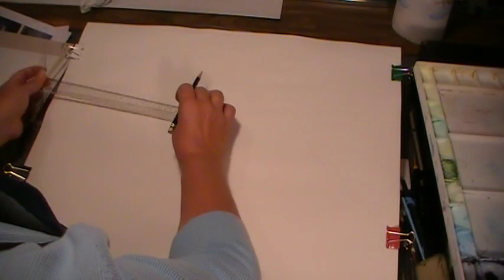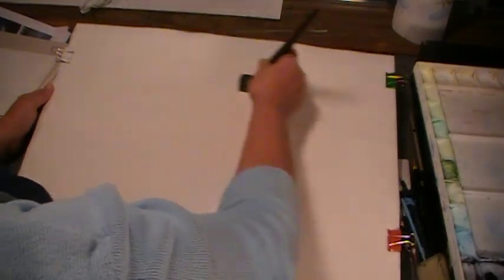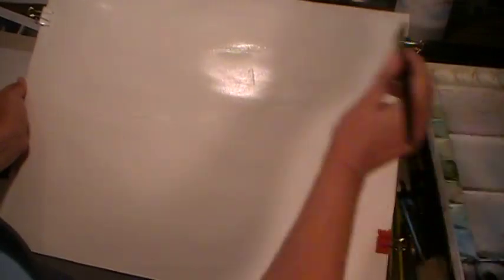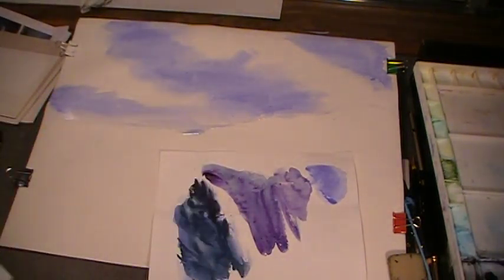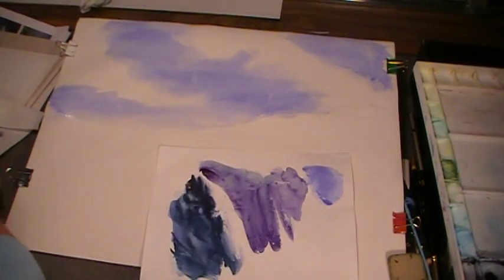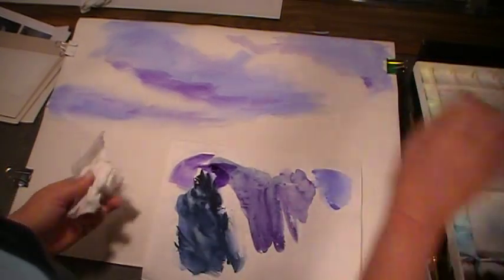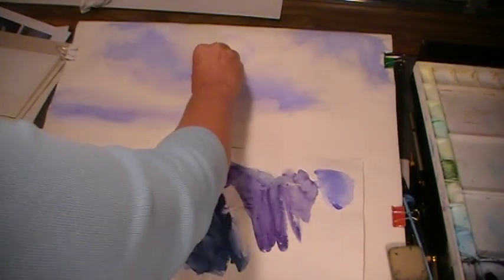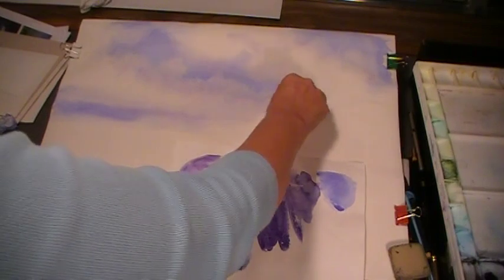Painting sky with watercolor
Learn how to paint clouds and sky in watercolor with award winning maritime artist Annie Strack.